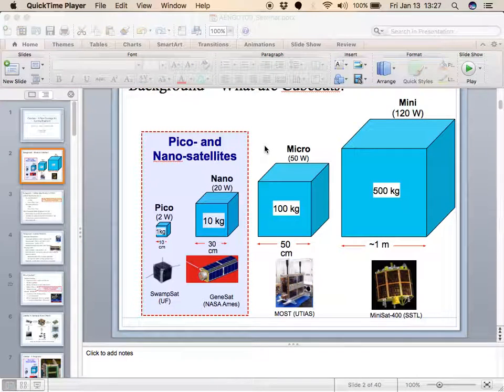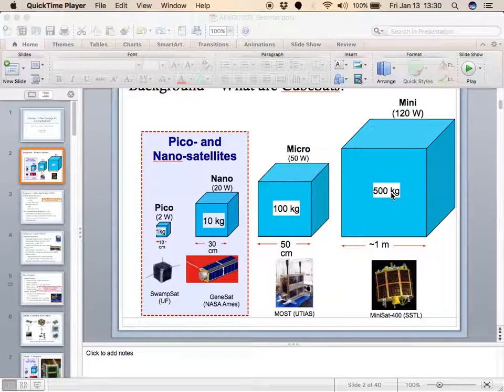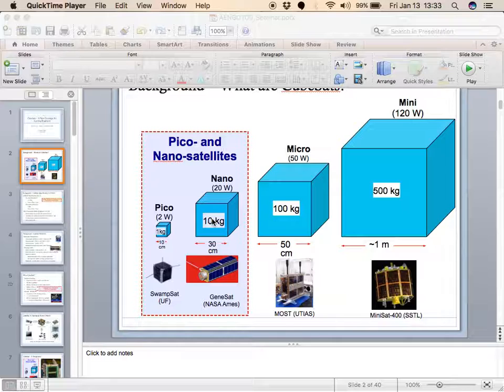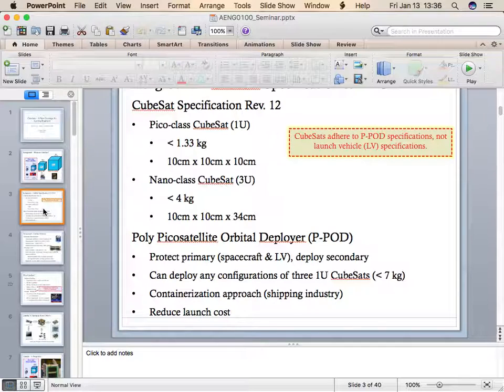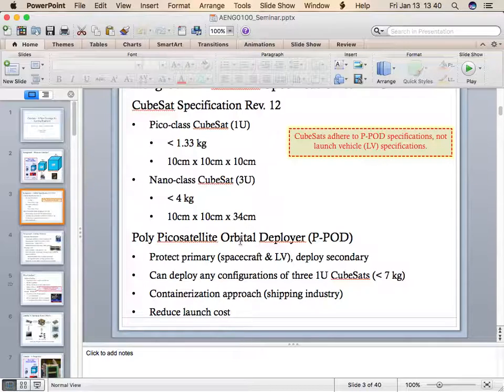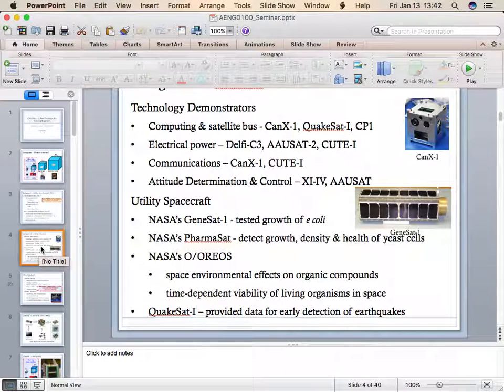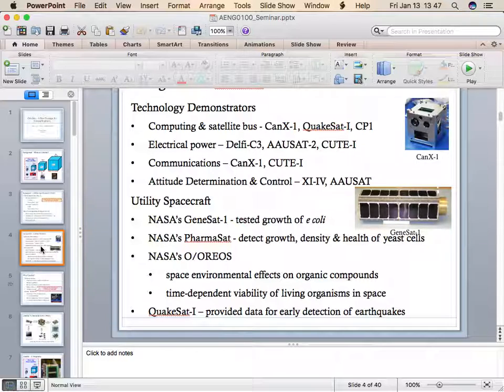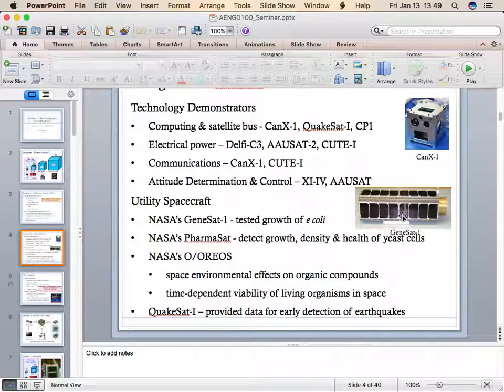AENG 0493 - Satellite Design (Spring 2017) 20-Jan-2017